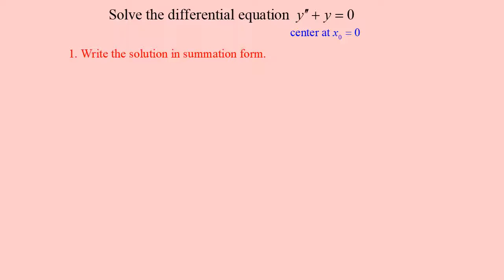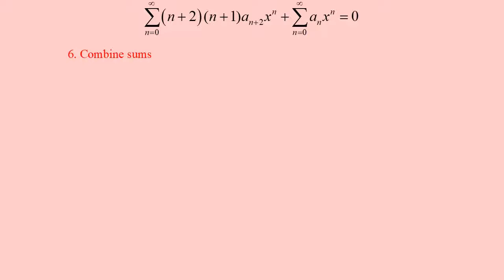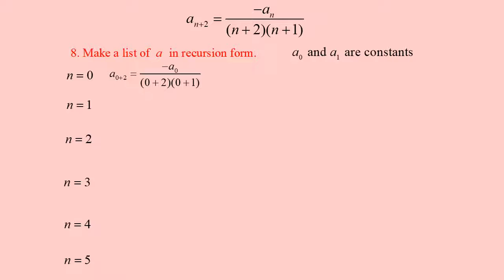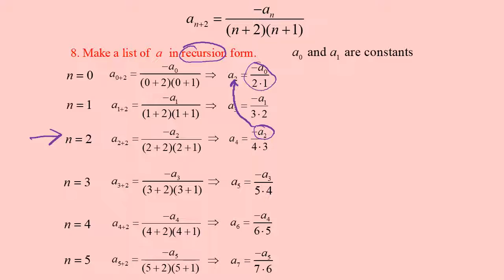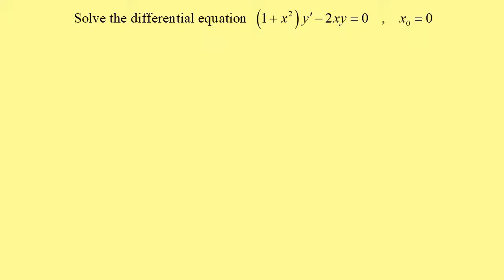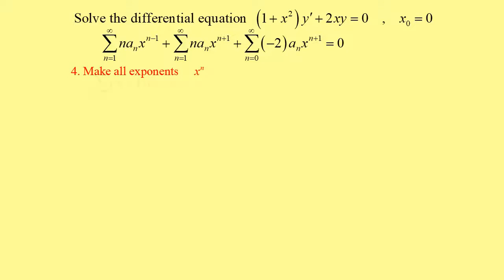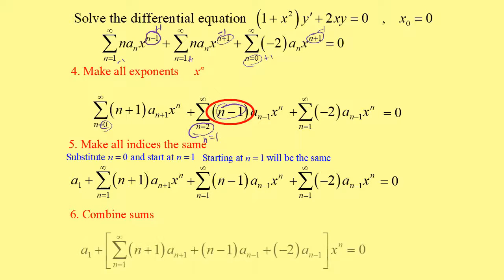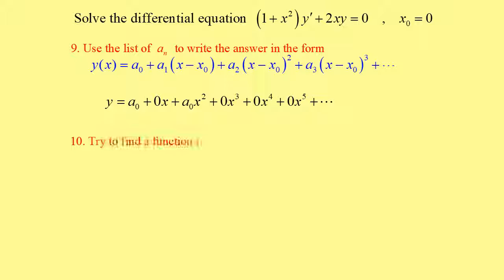2320 Ch30 1 Power Series Sol DifEq